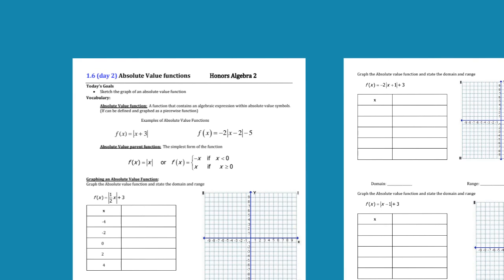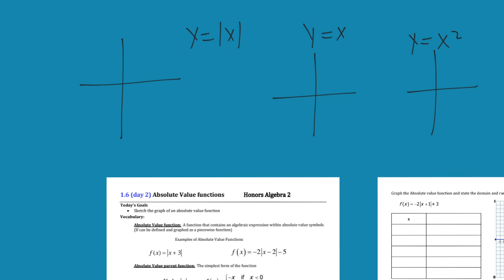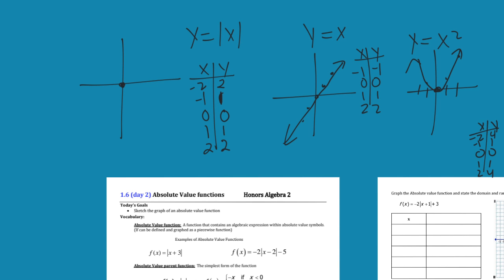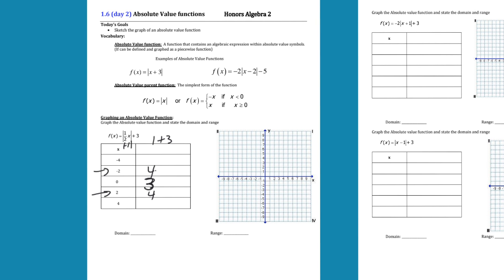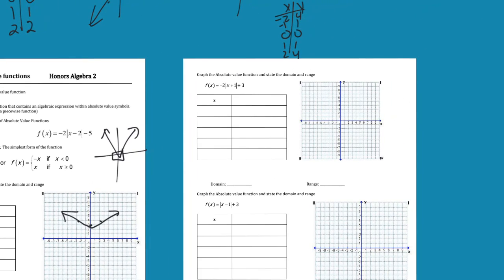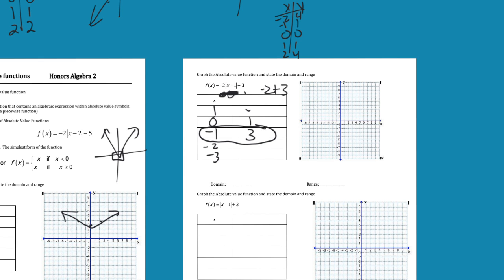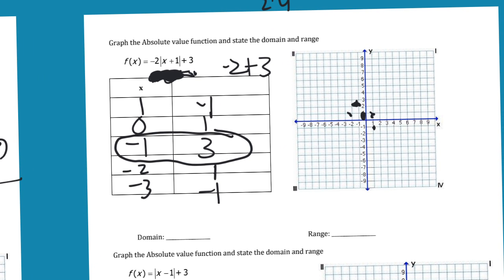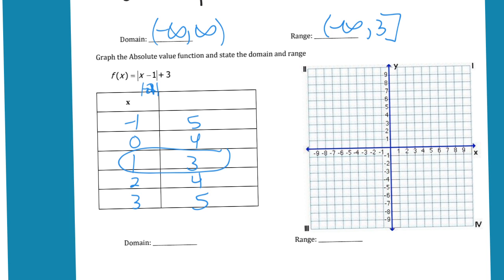HA2 1.6 absolute value